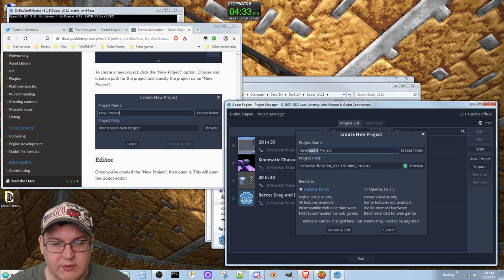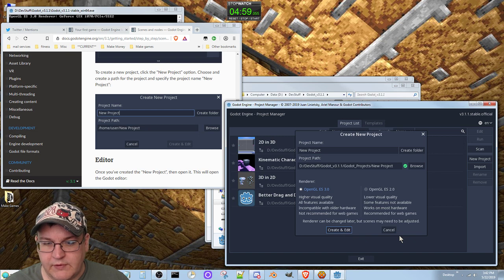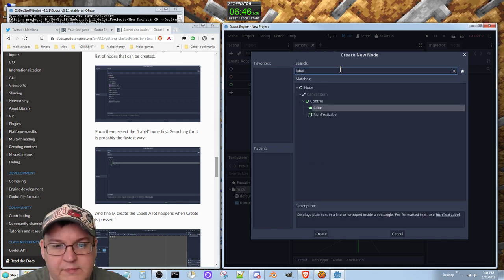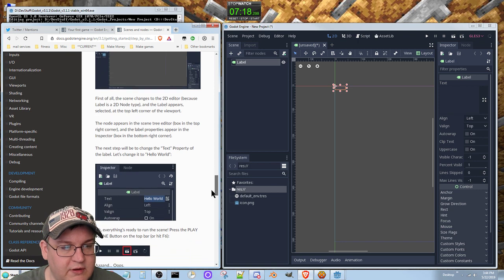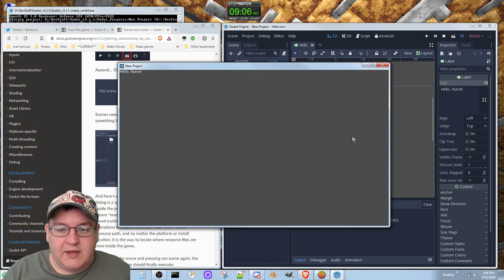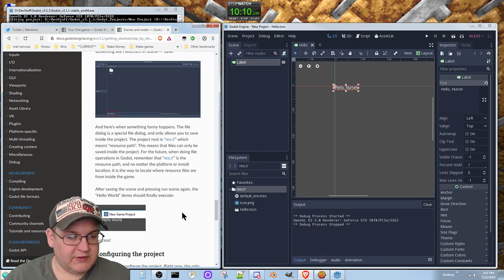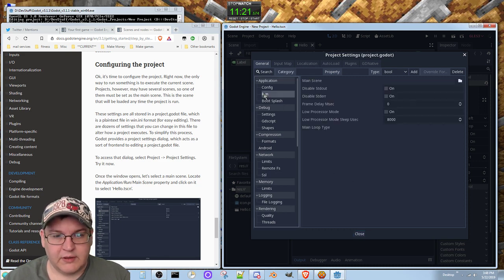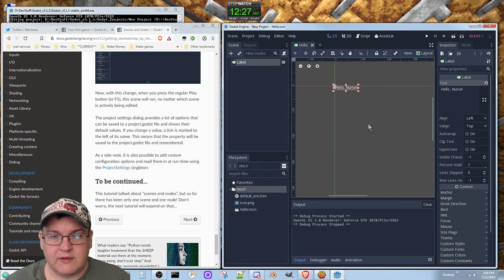[Blender 2.8, Godot 3.1] Enchanted Lands Devlog #126 - Hello, Nurse!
World! World.  Hello World.  Animaniacs, forever in our hearts.